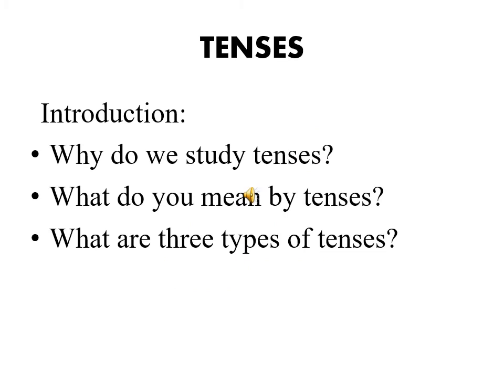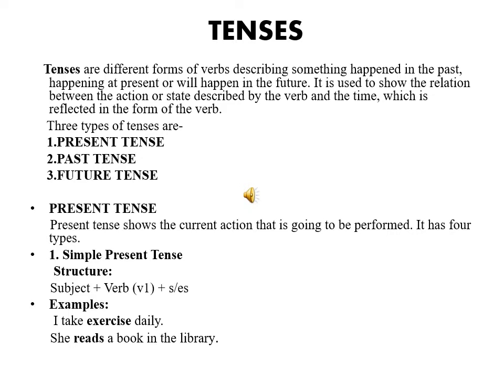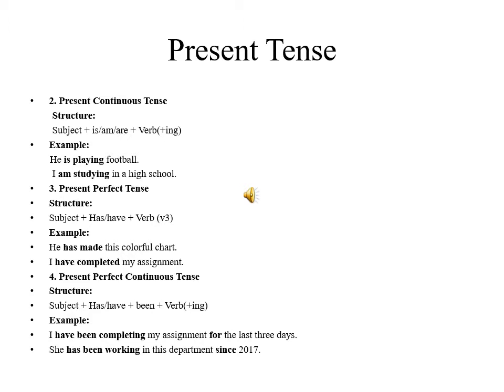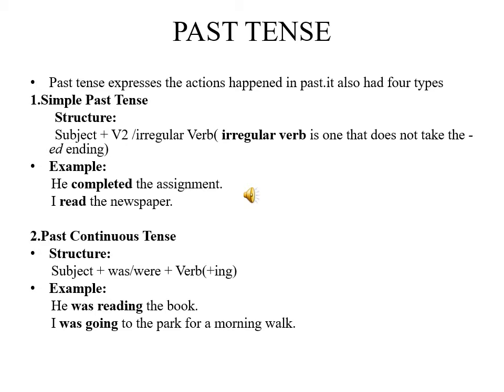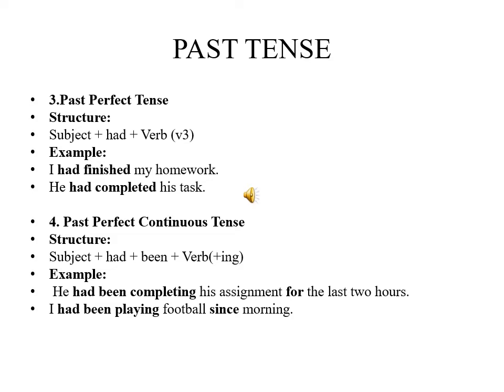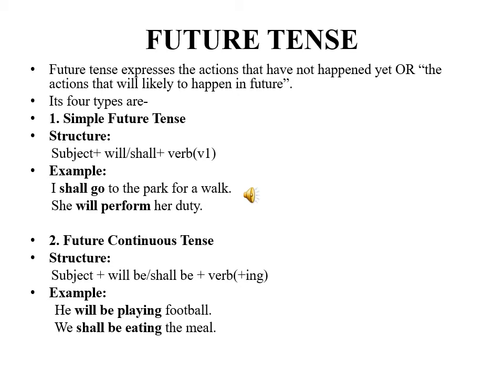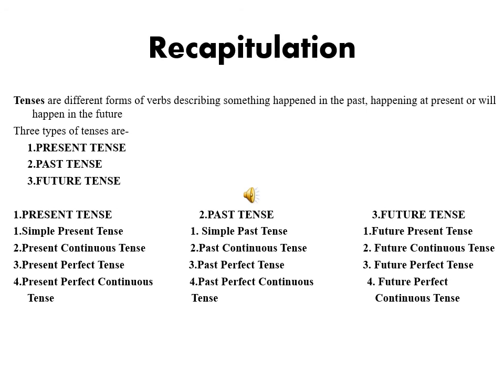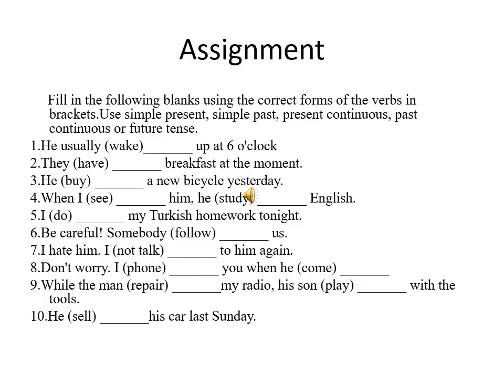Std IX Grammer Tenses